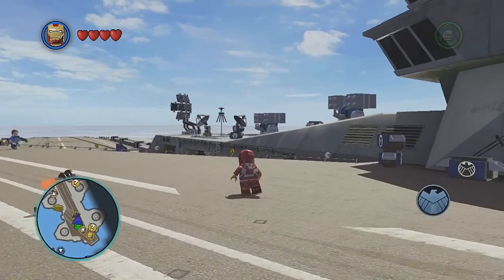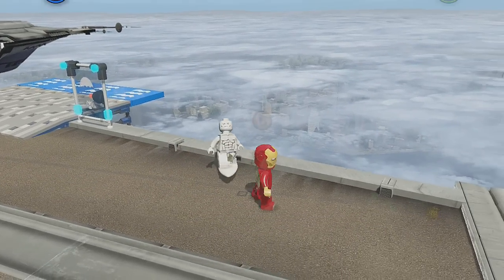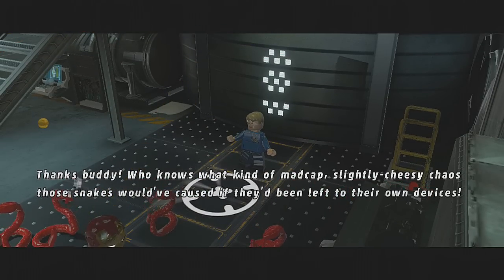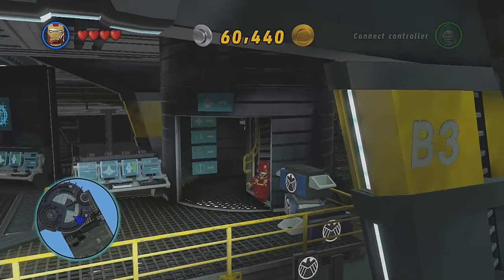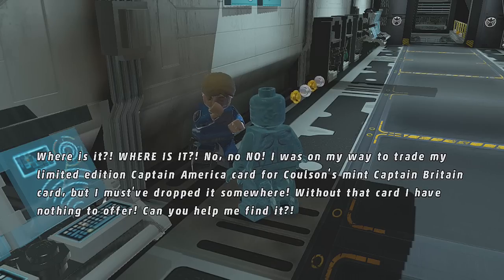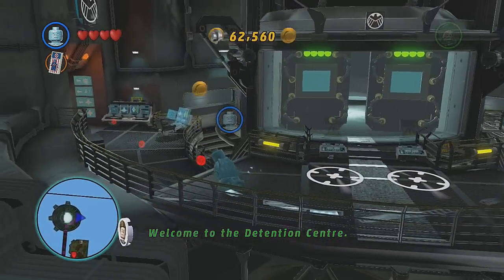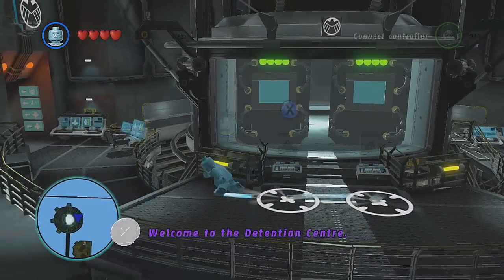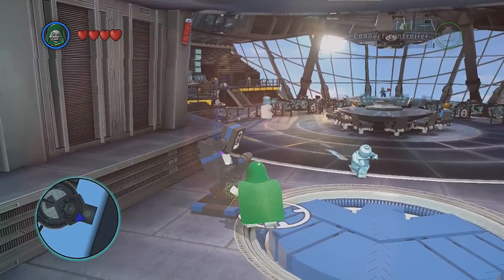LEGO: Marvel Super Heroes - Racing Silver Surfer & Exploring the Helicarrier (FREE ROAM)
The Asian Guy Gamer and The Asian Kid Gamer are doing so free roam on LEGO: Marvel Super Heroes!!!